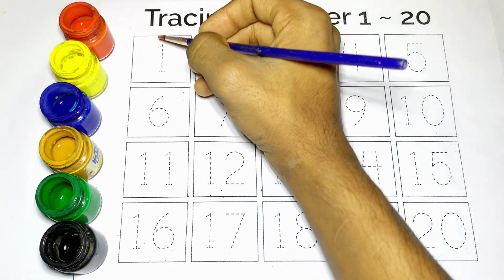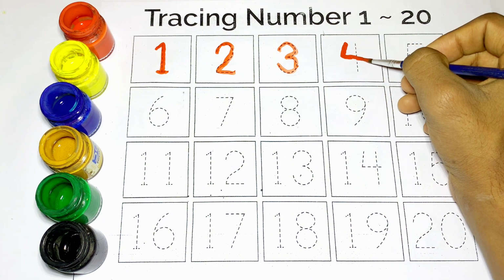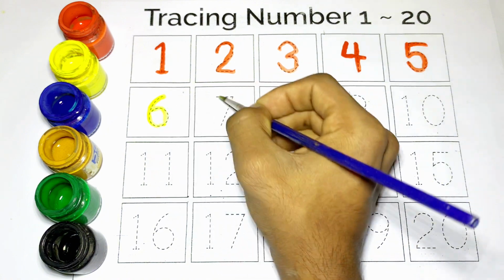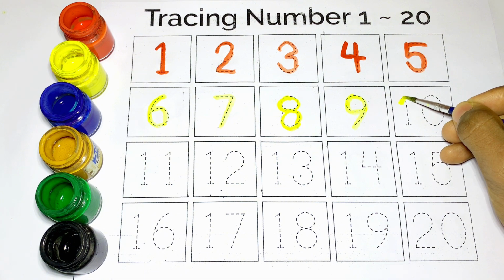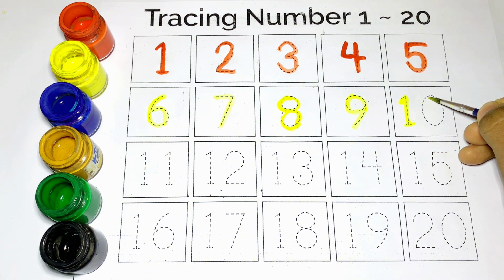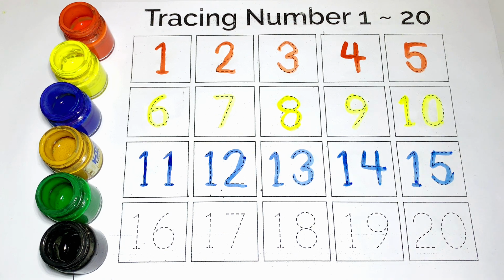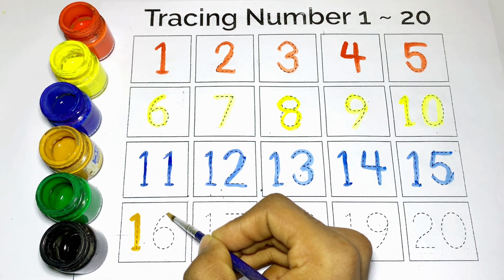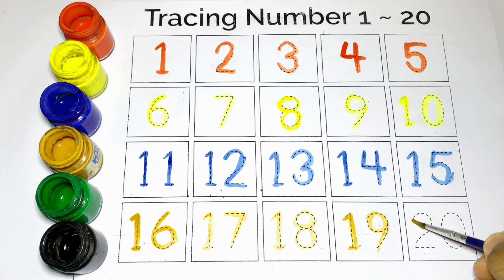Phonics song, 1 to 100 counting, learn to count, one two three, numbers song